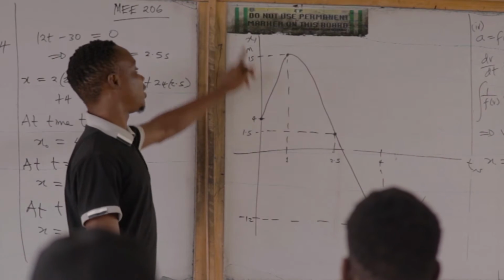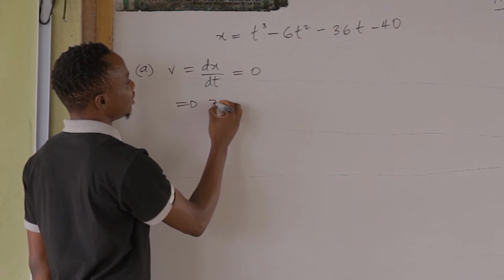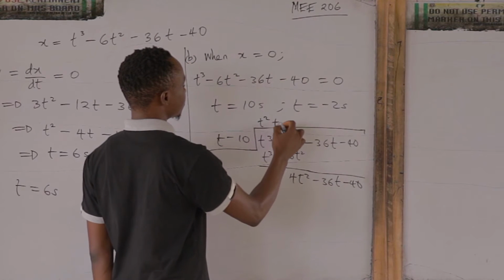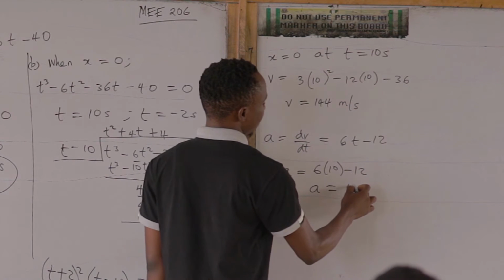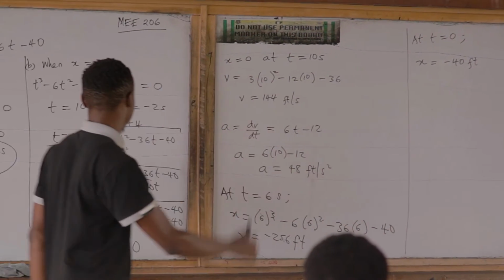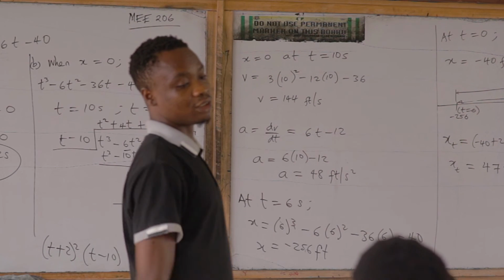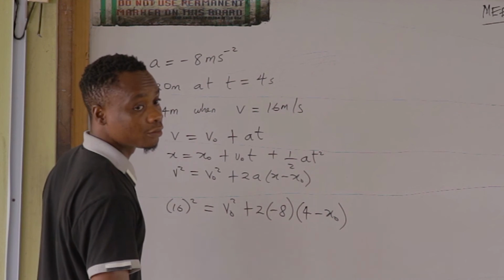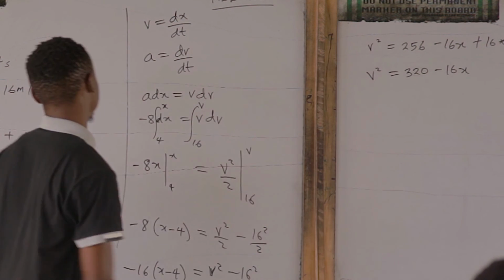MEE 206: Kinematics of Particles 1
An introduction to kinematics of particles, with worked examples.